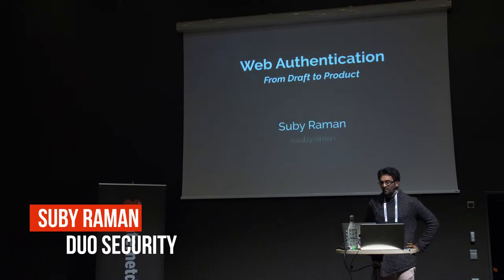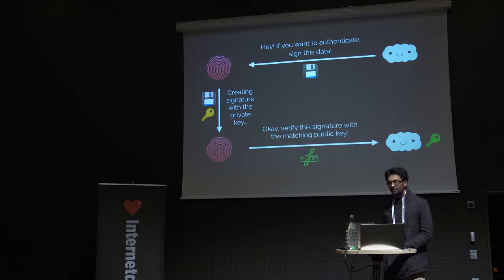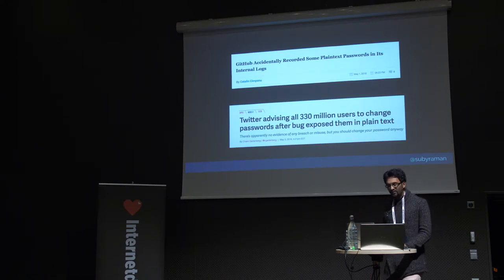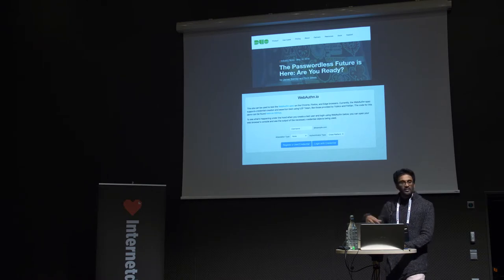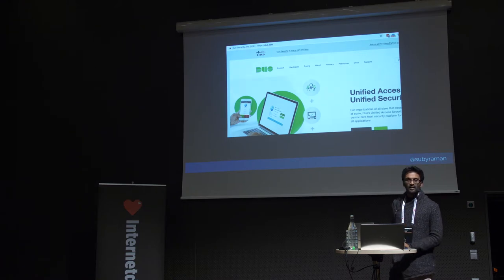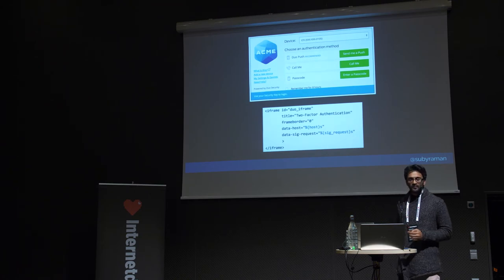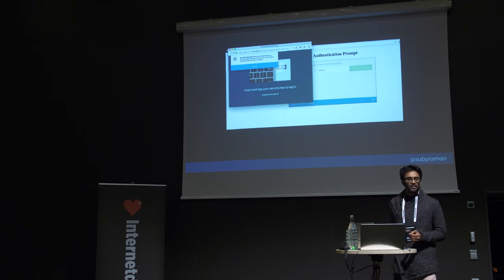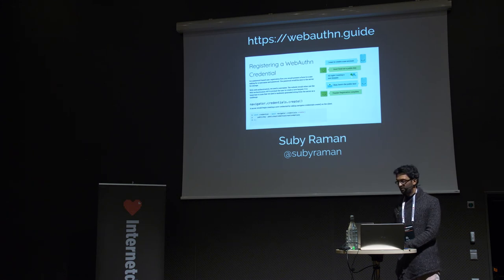11 - Suby Raman - Web Authentication: From Draft To Product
Suby Raman from Duo Security speaking at PasswordsCon 2018 in Stockholm, November 20.
At Duo Security, I have been part of a team driving one of the earliest product implementations of Web Authentication. We intend to leverage open standards like WebAuthn to help our customers move past passwords, and in doing so we’ve encountered interesting technical and cultural problems like: How do you assure users that we are not stealing their fingerprints? How do you avoid user confusion when their second factor is on the same device?

In this talk I’ll discuss the many user-experience and engineering challenges faced by my team in exploring and integrating the Web Authentication API. I’ll give an overview of how we architected an extendable WebAuthN backend to account for the many different types of data we can receive. I’ll talk about what it means to bet on Web Authentication and how it can be useful to you today.